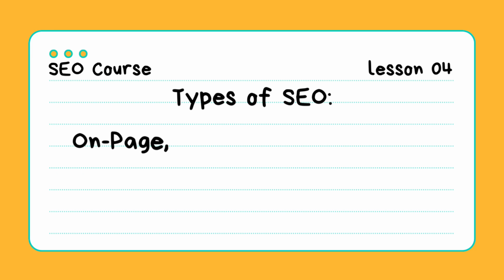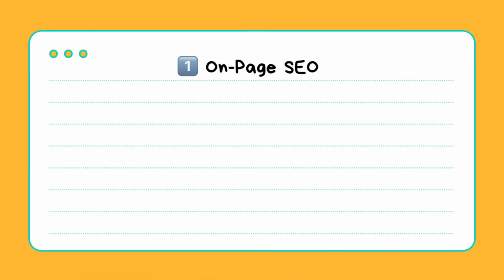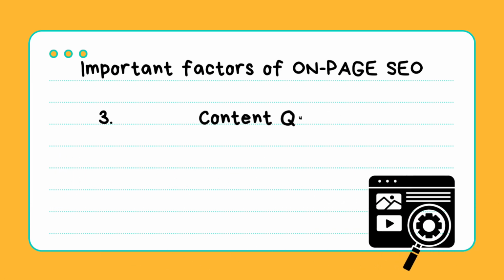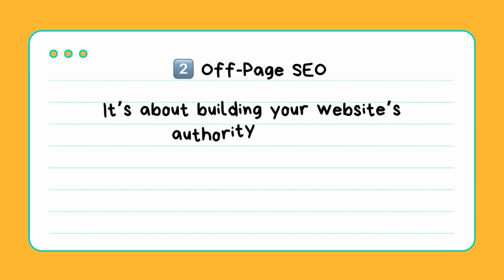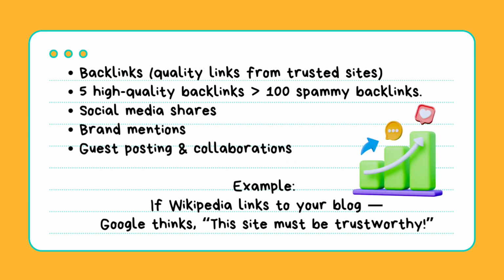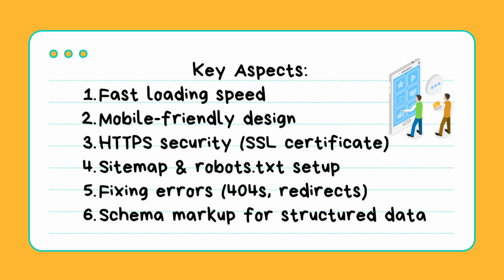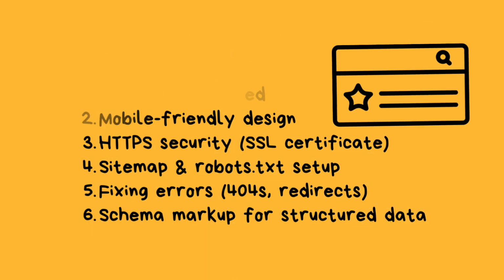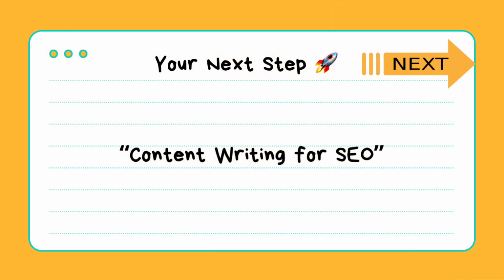Types of SEO Explained (On-Page, Off-Page & Technical) | English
SEO is not just one thing — it has different types.

In this video, you’ll learn the three main types of SEO:
• On-Page SEO
• Off-Page SEO
• Technical SEO

You’ll understand how each type works and how they help websites rank on Google.

📘 This is Lesson 4 of the Complete SEO Course by SkillRank.

Previous lessons:
1️⃣ What Is SEO
2️⃣ How Search Engines Work
3️⃣ Google Algorithms

👉 Next lesson:
SEO Content Writing (How to Write Content That Ranks)